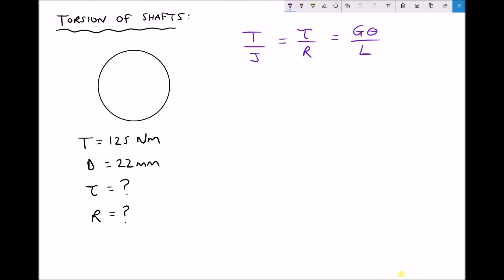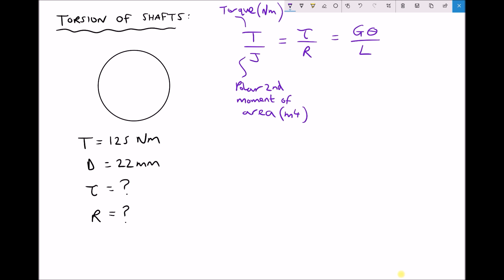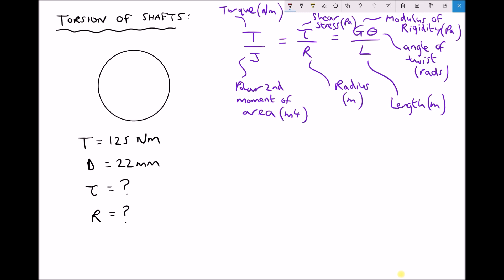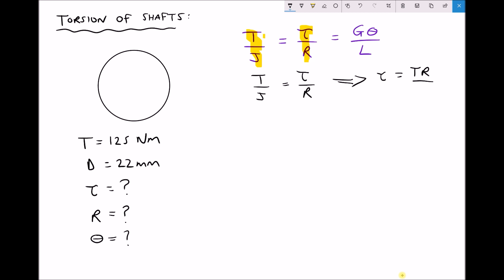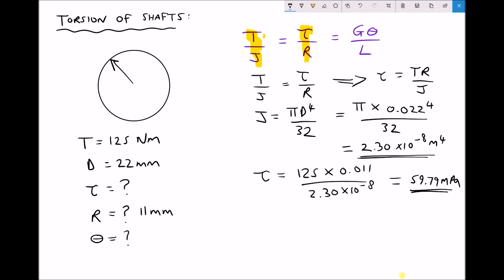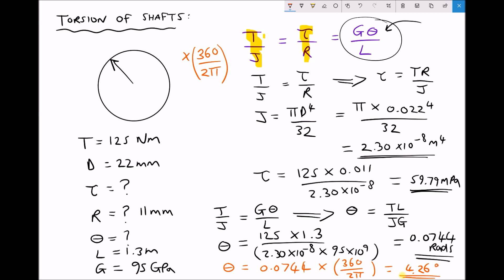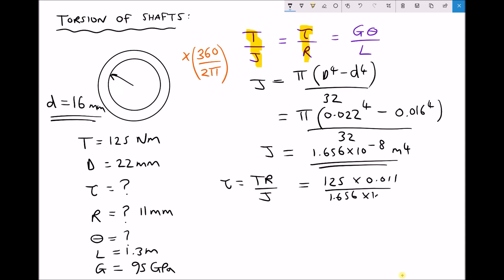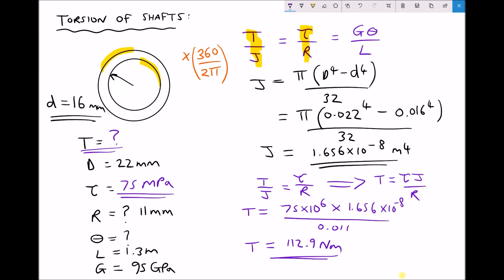Calculating Shear Stress and Angle of Twist for a Shaft Under Torsion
This video demonstrates how the general torsion equation can be used to calculate maximum shear stress and angle of twist / deflection, for a given torque and shaft cross-section.

You will learn how shear stress is distributed when a shaft is placed under torsion, as well as the relevance of polar 2nd second moment of area in torsion calculations.